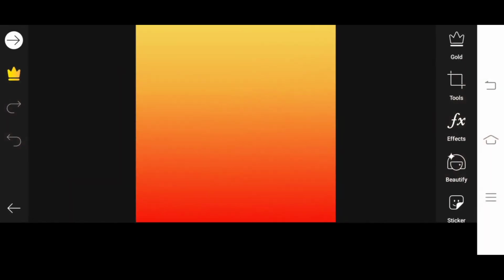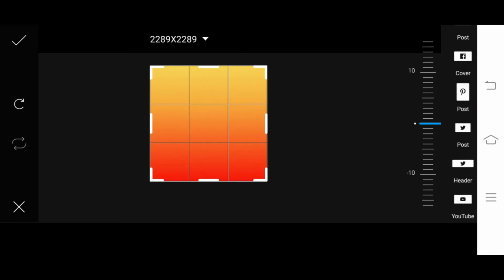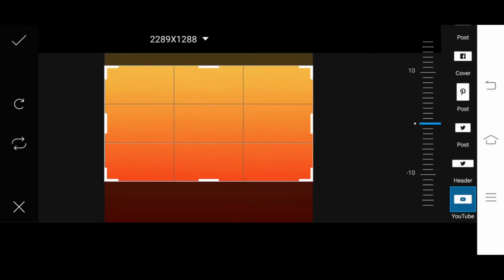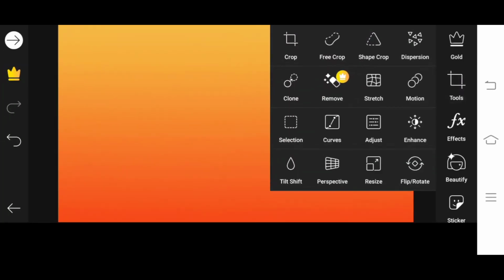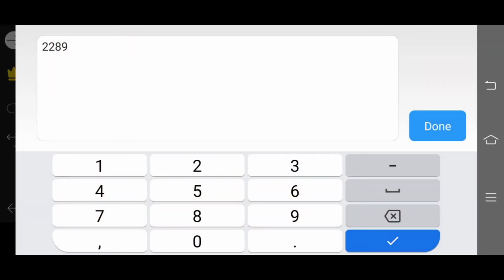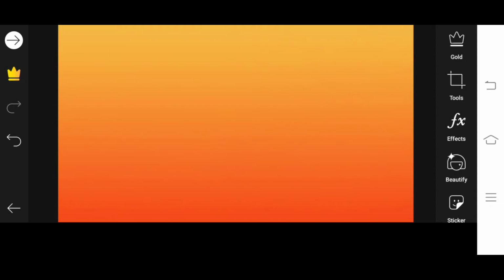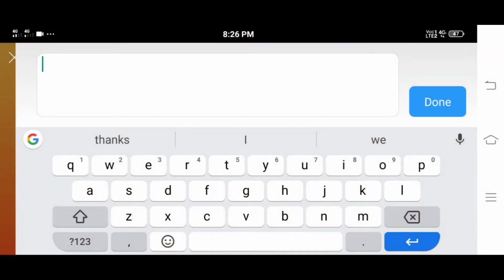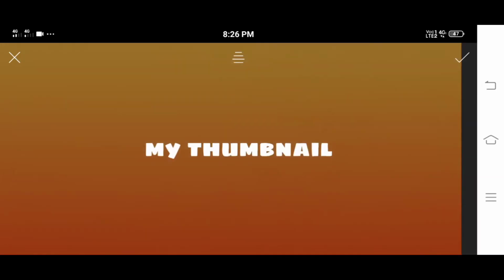How to create YouTube channel thumbnail ⁉️| PicsArt edit | thumbnail size.⚡ | ATB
This video is on how to make new and custom thumbnails for your #️⃣YouTubechannel.
Used PicsArt app
Download emages for background from PicsArt app itself.

Next video is on how to upload #️⃣thumbnail.

PS: use best ways to create attractive thumbnails

Thankyou gyz for supportng .‼️‼️‼️

➕Phone used vivo s1 pro